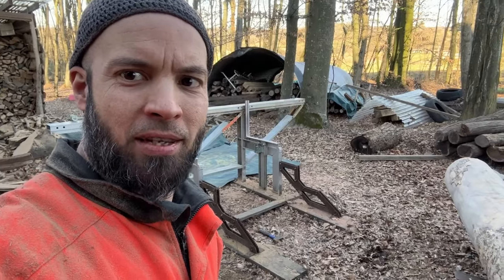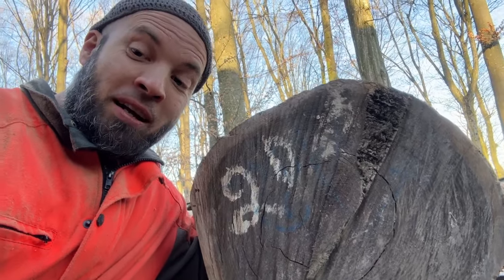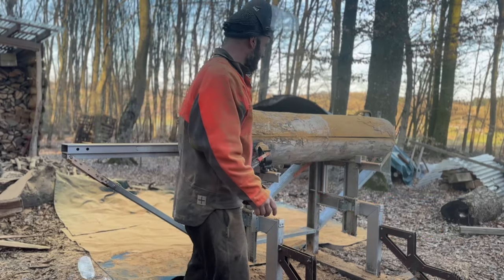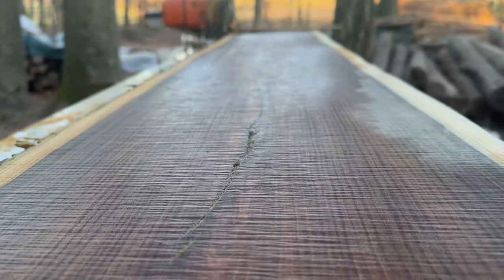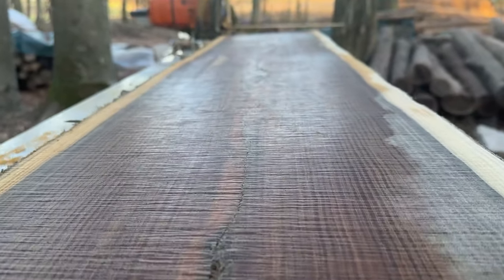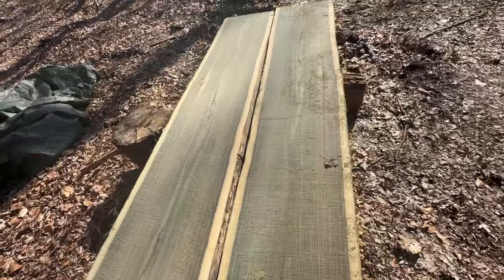Cutting the hardest wood on the planet with a Logosol chainsaw sawmill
Out of all the incredible variety of wood species that I've cut on my chain sawmill this is the most special one! It is rather seldom that you see a log which is worth much more than the sawmill itself. The logs of Lignum Vitae are very seldom sight in Europe anyway and we were very lucky to get this amazing log! Yes, it has a CITES certificate, for those who wonder.

I must say that I've been never so excited for a cut and I really couldn't afford to make a mistake. My sawmill isn't the fastest or the fanciest, but I trust I rightfully trust it and it does the job of transforming the log which I cannot handle in the workshop to two half logs which I can.

The sound of this didgeridoo is so warm and yet so clear and it is such a pleasure to hear in real life. Youtube video will transfer a small part of it. Since the wood is so oily, we haven't applied any additional finish on the outside, what you see at the end is just bare wood which is meticulously sanded and buffed. It smells amazing and it is very beautiful to touch as well.

Spiral out, keep didging!

Du